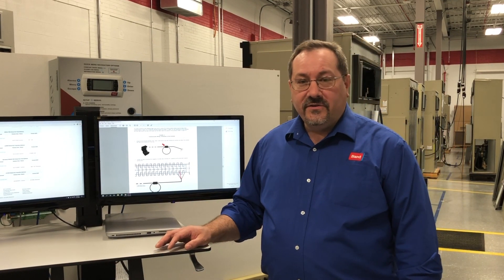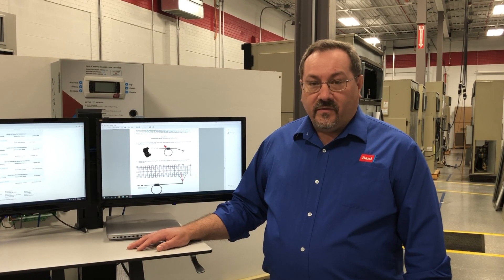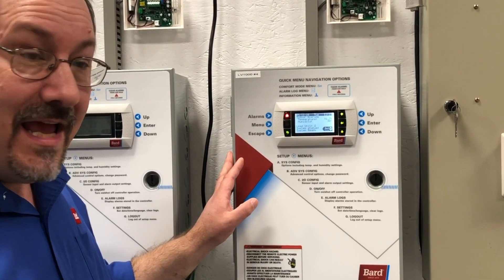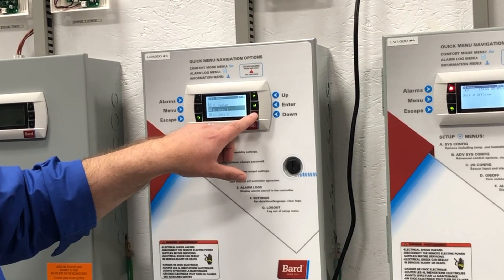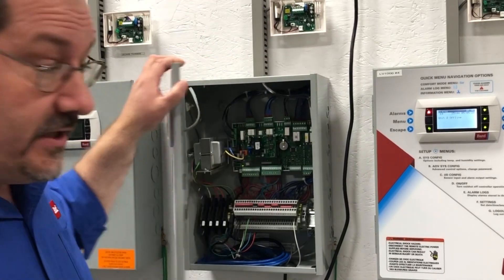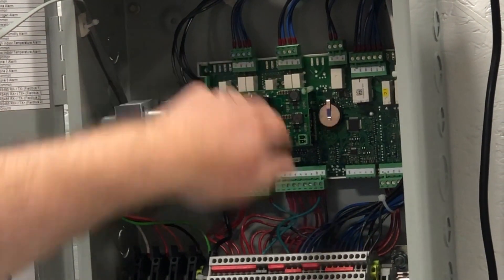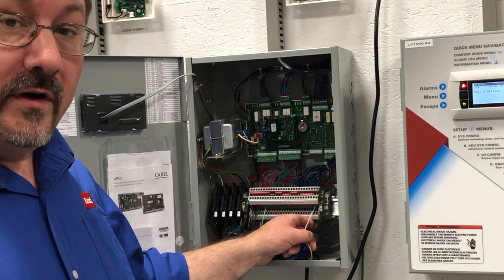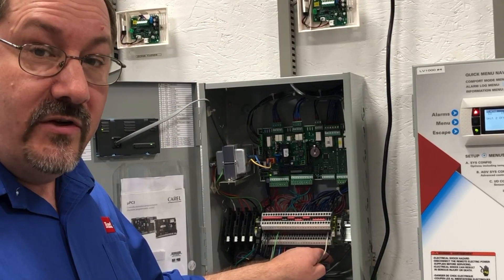Bard Tech Tip #5 - PLC Product Communications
Learn how to make sure Bard PLC units are communicating correctly with the Bard PLC supervisory control to ensure proper operation.

Breathe Easy. You’ve got Bard